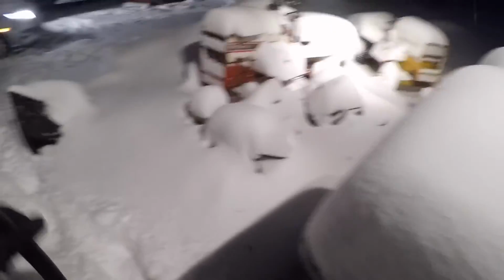Gravely Commercial 12 34" Snow Cannon Cold Start and Break Down